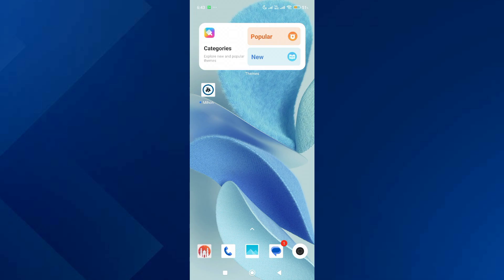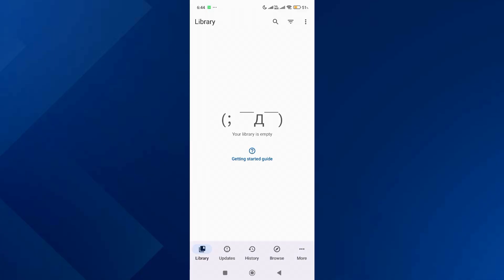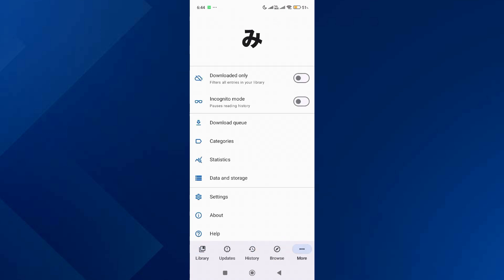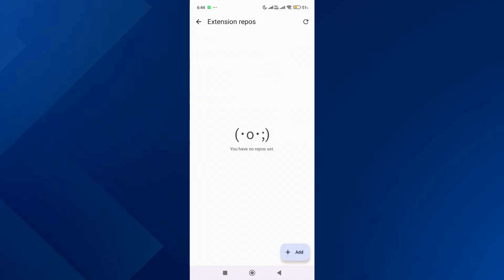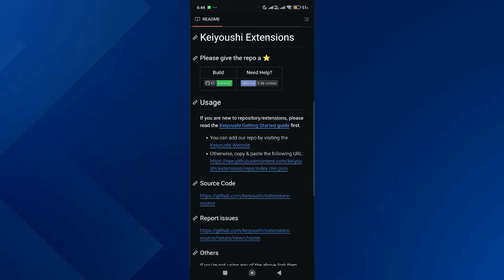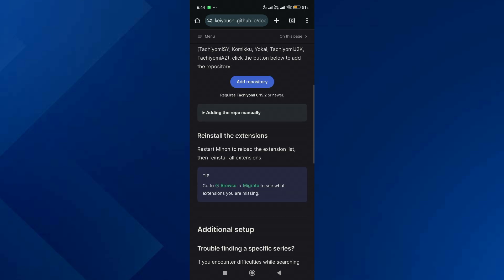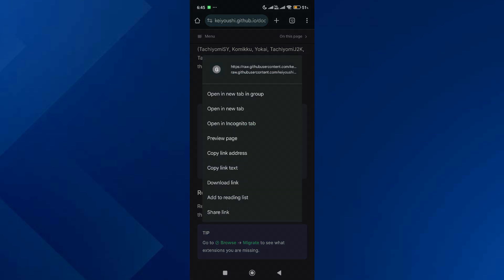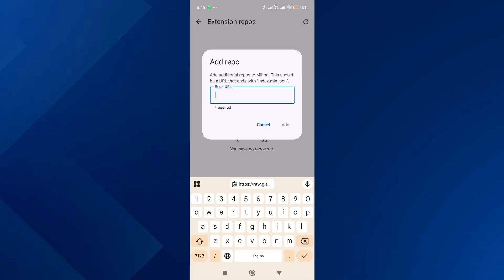How To EASILY Add Extensions To Mihon App (NEW 2025 Guide)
Learn how to add extensions to the Mihon app quickly and easily with this NEW 2025 UPDATED guide! This tutorial provides the fastest, step-by-step method to install any extension on Mihon, allowing you to unlock a vast library of manga, manhwa, manhua, and even anime sources. Discover how to properly add new extensions, troubleshoot common issues, and get the most out of your Mihon Manga Reader app. Whether you're new to Mihon or looking for the latest 2025 tips to add extensions, this video has you covered to expand your content options.